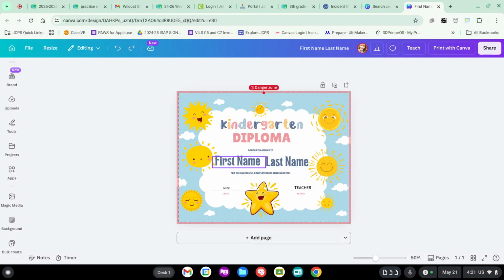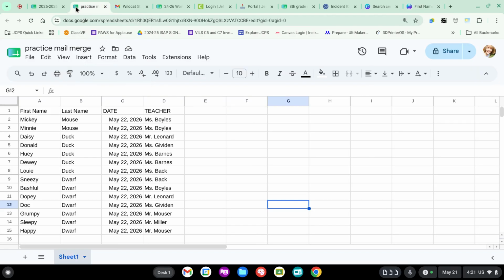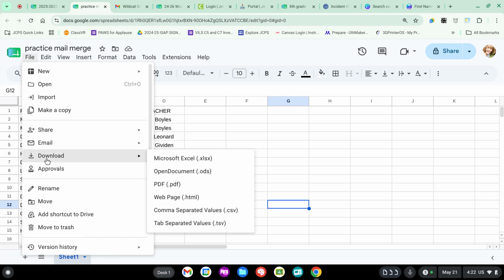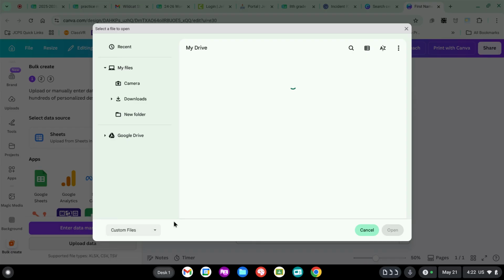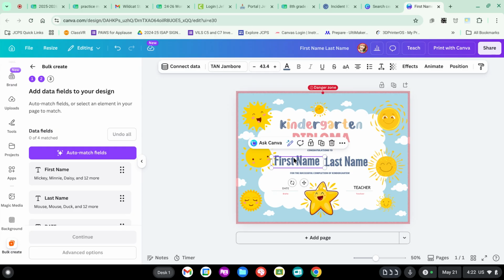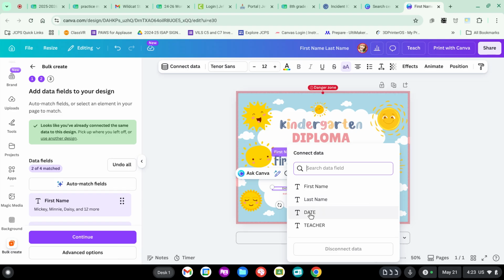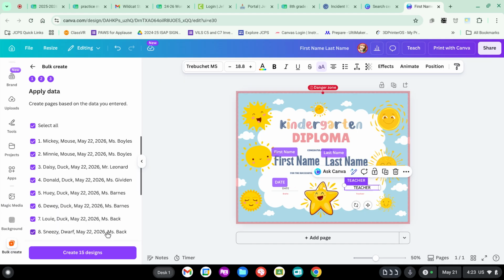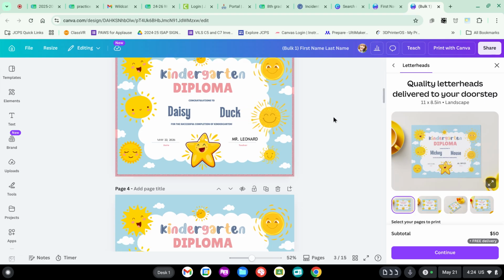Mail merge Canva and Google Sheets- May 21, 2026 4:17 AM